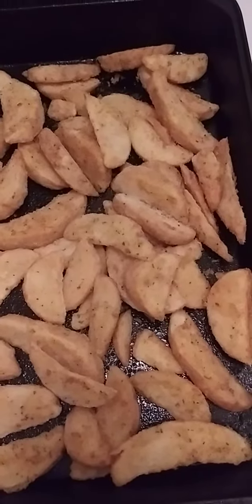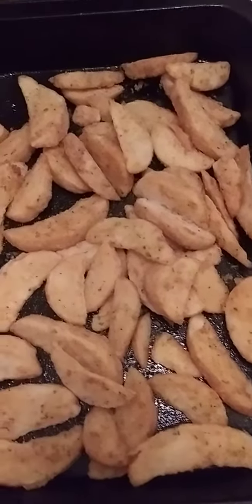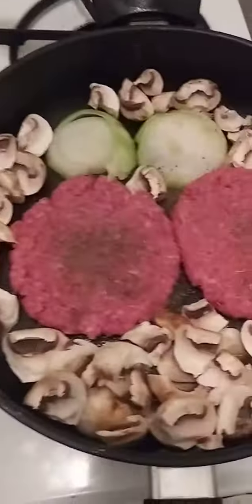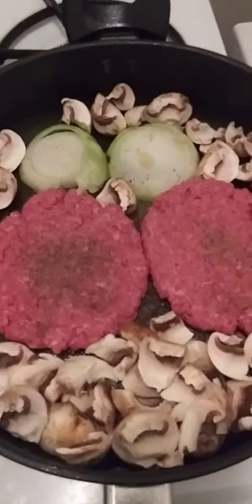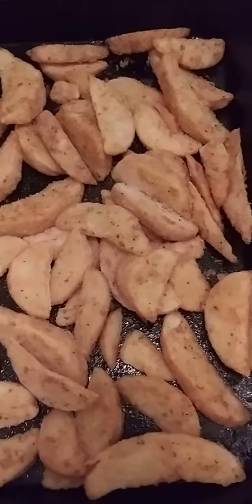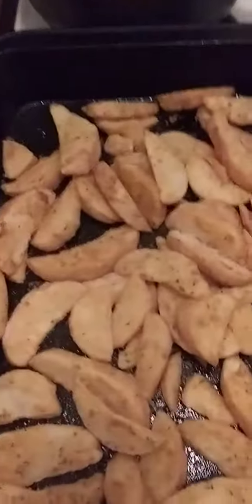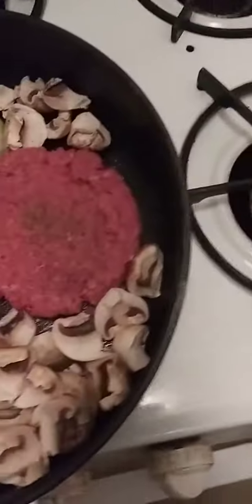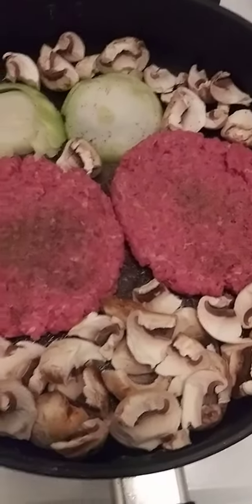Cooking With Jeremiah Episode 463 Hamburgers Potato Wedges